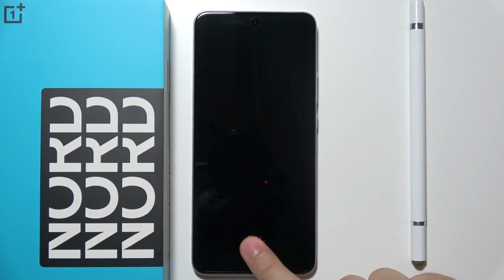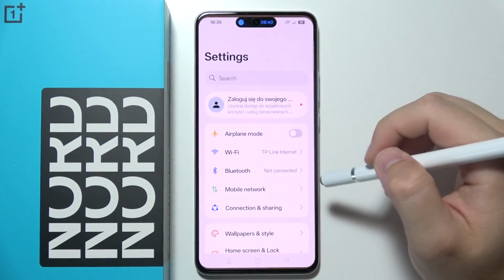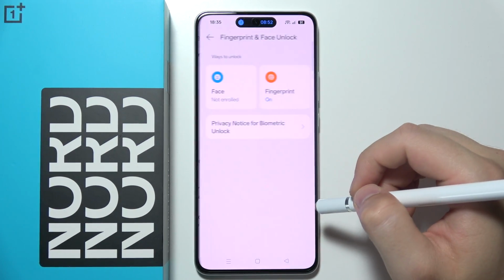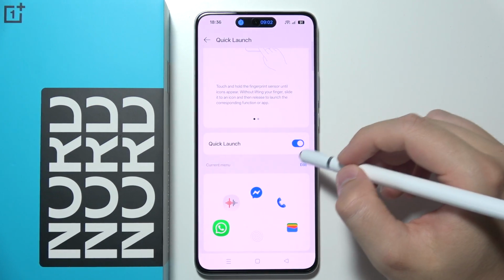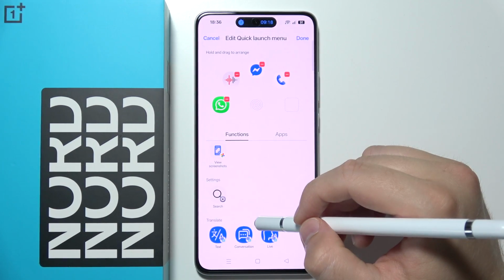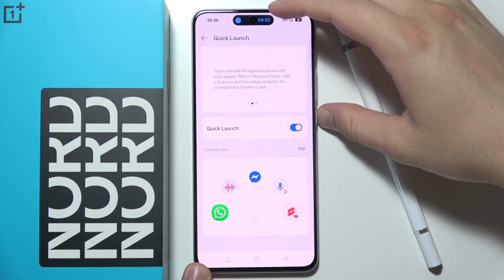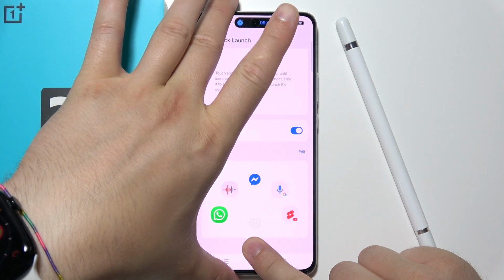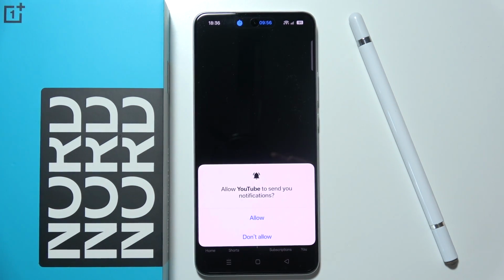OnePlus Nord CE 5: How to Use Quick Launch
In this video, I’ll show you how to use the Quick Launch feature on your OnePlus Nord CE 5. Quick Launch lets you open your favorite apps or tools instantly by long-pressing the fingerprint sensor. Learn how to set up and customize Quick Launch on the OnePlus Nord CE 5 for faster access to what you need.